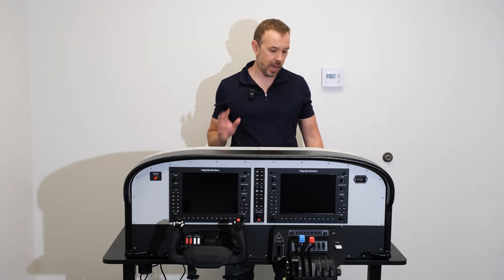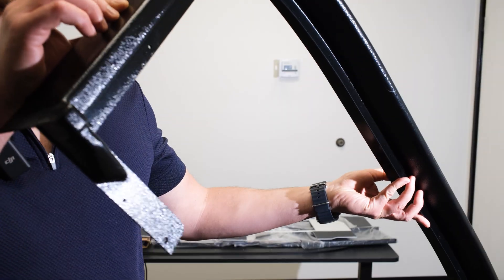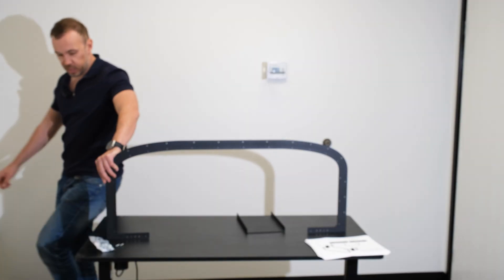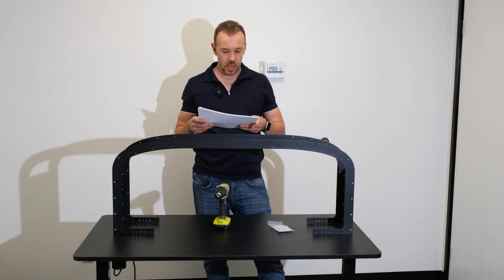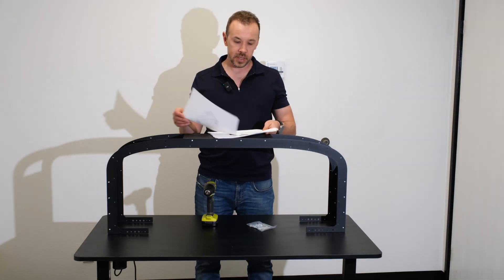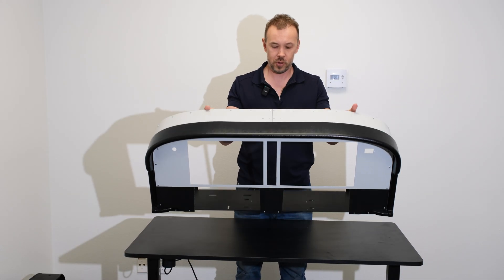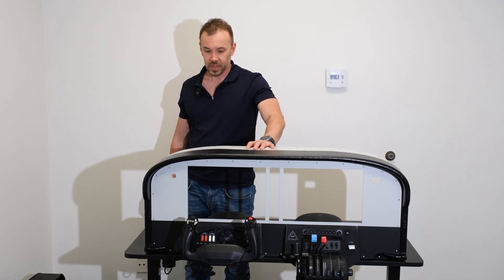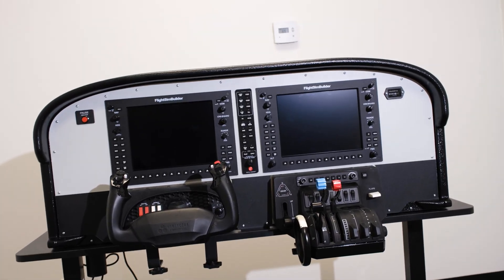FlightSimBuilder Panel Assembly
Video showcasing FlightSimBuilder Panel featuring FlightSimBuilder G1000 suite and Honeycomb Alpha and Bravo controls